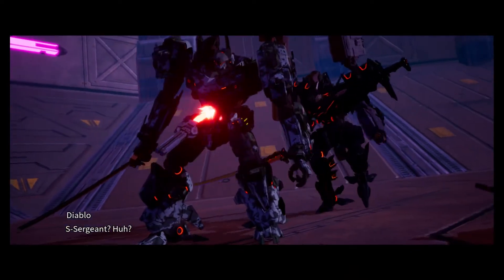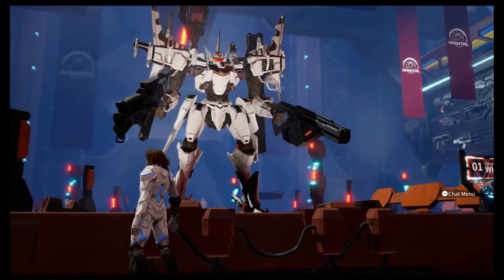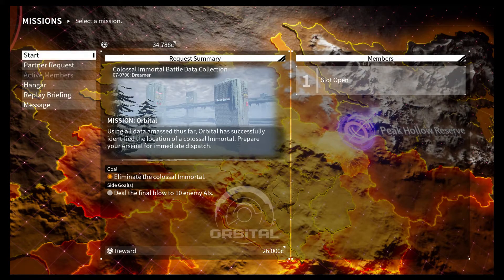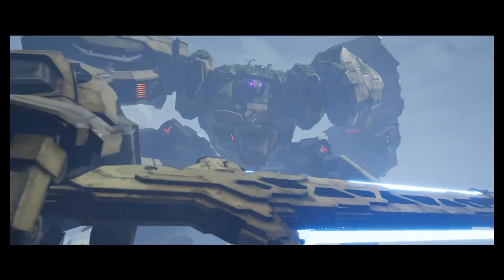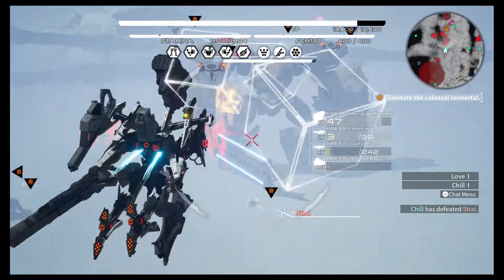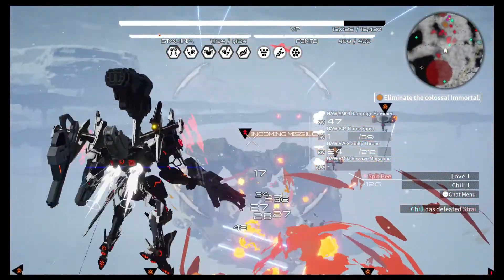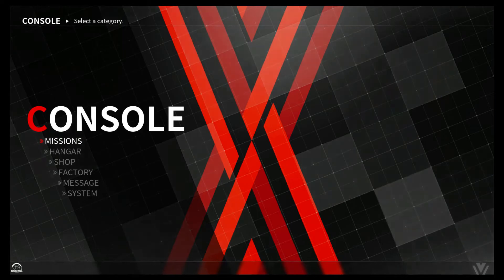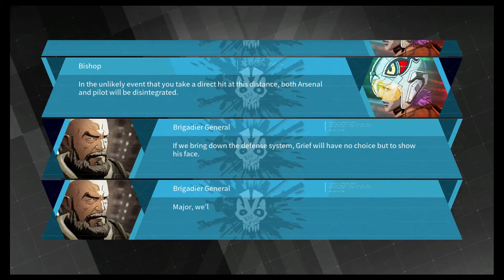ABSOLUTELY EMBARRASSED ABOUT MY PERFORMANCE ACTUALLY - DAEMON X MACHINA Gameplay Walkthrough - 6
ABSOLUTELY EMBARRASSED ABOUT MY PERFORMANCE ACTUALLY - DAEMON X MACHINA Nintendo Switch Gameplay Walkthrough - Update 6

Video Navigation Section:
1:40 - Showcasing Boss Free Mission
3:04 - Mission Introduction
9:30 - I fell for the bait!
11:50 - Time to get serious!
13:10 - Mission Briefing
14:14 - Mission Start
14:58 - Close One!
17:52 - Story Cutscene!

Description Section:
DAEMON X MACHINA Nintendo Switch Gameplay Walkthrough of the Daemon X Machina Full Game Story Campaign including a Review, Intro, Prologue, Character Creation and Mission 1 for Nintendo Switch. My 2019 Daemon X Machina Gameplay Walkthrough will feature most Full Game Bosses. This Code Vein Gameplay Walkthrough includes Io, Review, Story Missions, Campaign Chapters, Single Player, Cinematics, Cut Scenes and more until the Ending of the Single Player Story.

Defend the planet through high-speed mech action

When the moon tore apart, the sky bled red with light, ushering in an apocalyptic new age…and to survive, you must fight. As a mercenary, defend Earth through high-speed combat against corrupted robots in a series of missions from the cockpit of your Arsenal, a fully customizable mech. Equip your Arsenal with a vast array of parts and weapons, obtain more from downed enemy Arsenals, and swap them on the fly to suit your strategy in the face of ever-rising threats.

In this brand-new action game from Kenichiro Tsukuda (Armored Core) and mech designer Shoji Kawamori (Super Dimensional Fortress Macross), your environment is your ally. Collect and use Femto Energy on the field to boost your stats and create powerful mirages; or wield objects like cars and street signs as melee weapons and projectiles. For even more power, upgrade your physical combat abilities and learn new skills through body modification. It’ll also come in handy when you eject from your Arsenal and fight on foot using special weapons and abilities.

*Defend Earth through high-speed mech combat against corrupted robots
*Kenichiro Tsukuda, well known for his work developing the Armored Core series, and his talented team have developed this brand-new title with the goal of making it “the best mech action game” out there
*The player’s avatar and Arsenal are fully customizable with a variety of options
*Defeated enemies may drop ammo and weapons, which the player can obtain and use on the fly
*Squad up with three other players* to destroy titanic bosses in online** Co-op mode
*Mech designs created by Mr. Kawamori, who also worked on the Armored Core series and the Super Dimension Fortress Macross series

Platform: Nintendo Switch
Release: Date Sep 13, 2019
No. of Players: up to 4 players
File Size: 5.8 GB